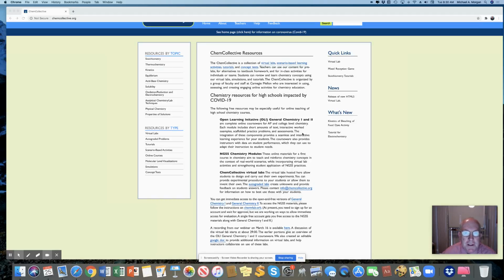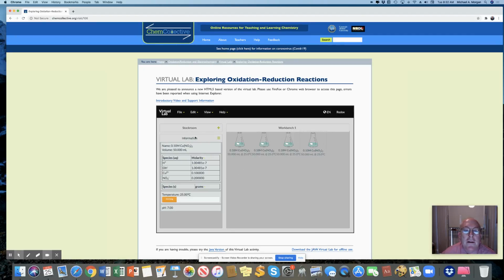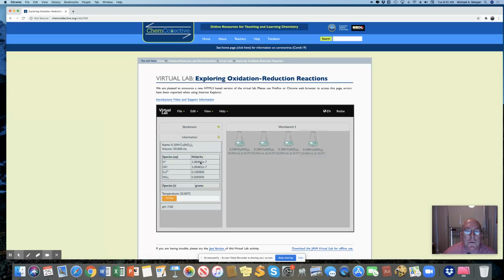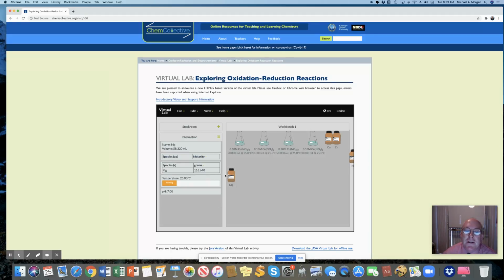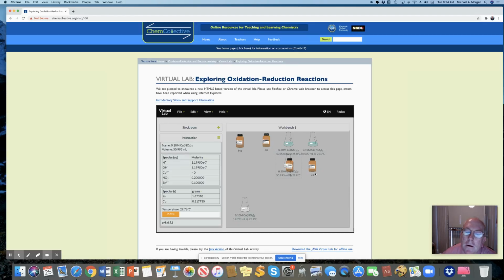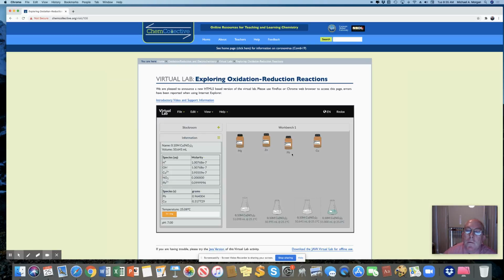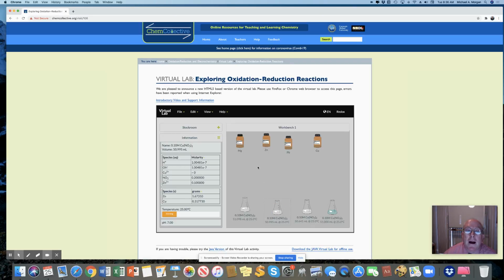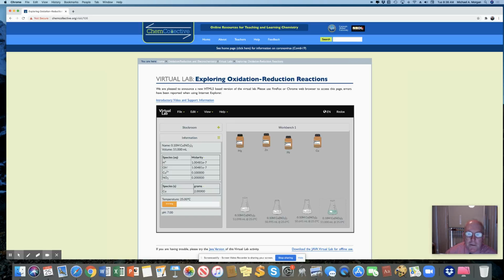Electrochemical SeriesLab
Here are the lab instructions for the Electrochemical Series Lab. Please review the video about laboratory notebooks before you write this in your notebook. This lab may take you several try so please be patient.